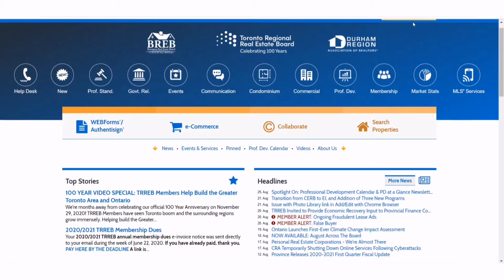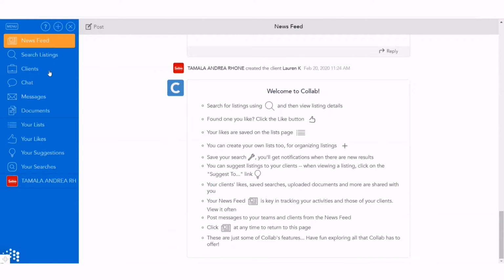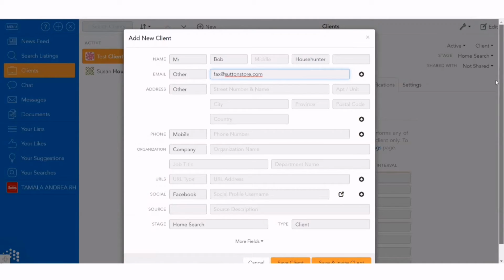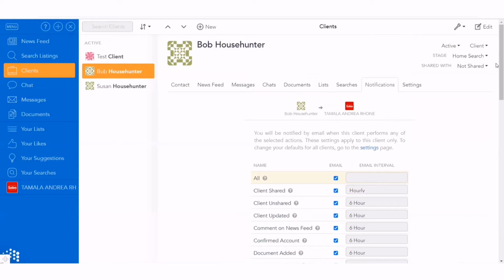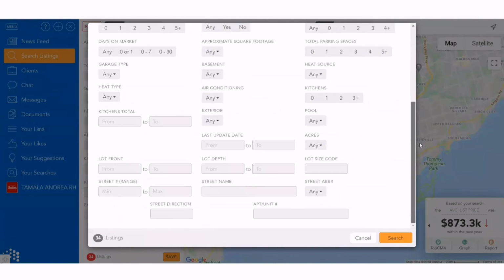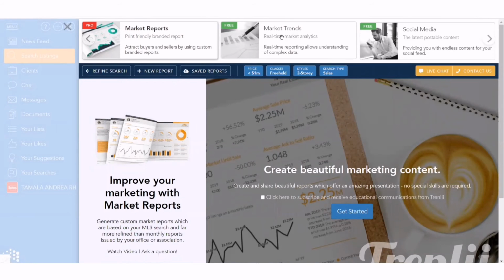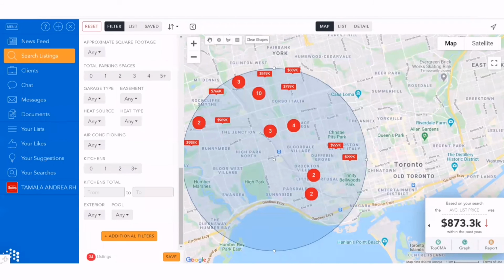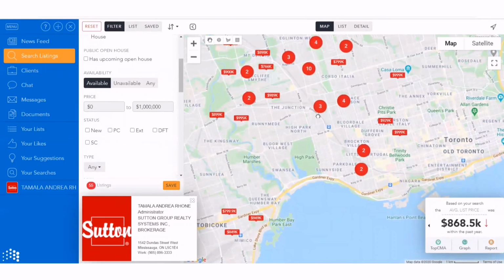Collaborate - TRREB Clients Can Search Like a Realtor Using This Invite Only Tool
Easy-paced tutorial on how to use the Collaborate feature on the Toronto Regional Real Estate Board (TRREB).

This video covers the basics of using Collaborate on TREB. We also take a peak at some of the new features that are coming soon!

- How to Log in via TRREB
- Navigating the Features of Collab
- Adding and Inviting a Client
- Creating a Search
- Saving a Search and Applying to a Client
- Customizing Notifications
- Updating Your Agent Profile